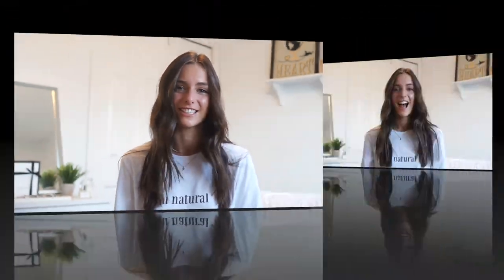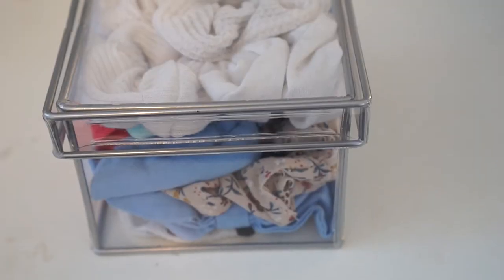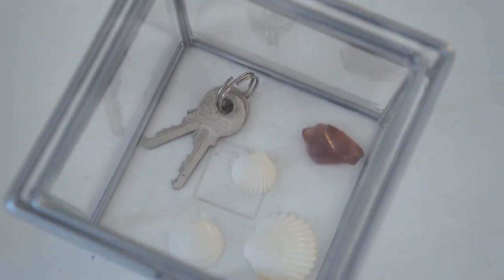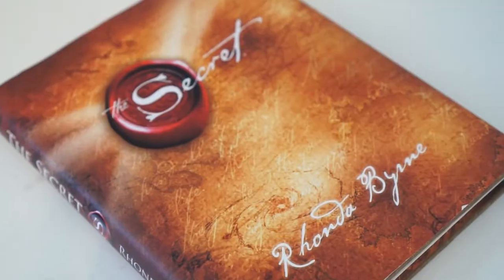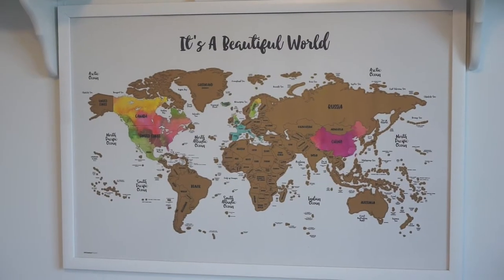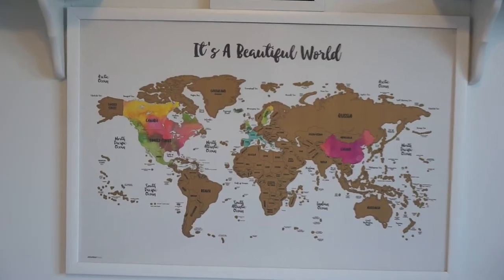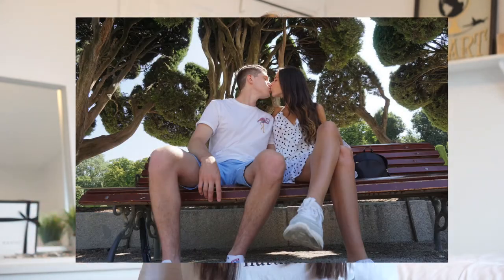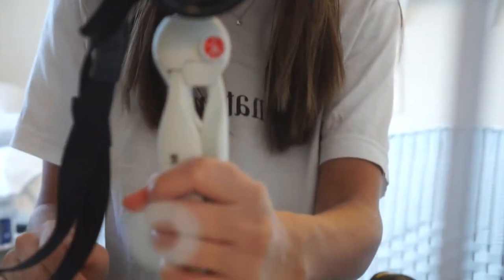AMAZON Products I love! | Carly Medico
Products from Amazon I use all of the time! I loved filming this video with items I truly love & hope you enjoy too!

^ Travel Guides, Acting & Modeling Work, Blog, & More!

Items Mentioned:

Simple Modern Tumbler (I have Sandstone & Primrose Marble)

Brita Filtering Pitcher (I have the gray)

Clear Storage Boxes (I got the set of 6)

Make Up Desk Vanity

Travel Backgammon Set

Tripod/Selfie Stick for Cameras

Scratch off Watercolor Map

Lens I Film With↴